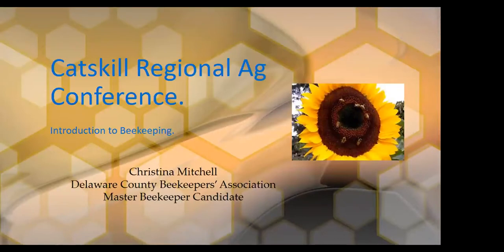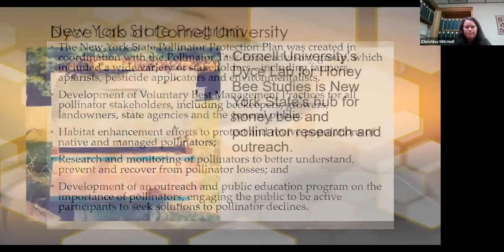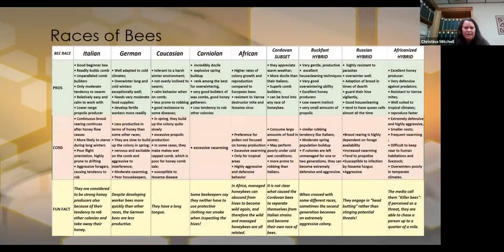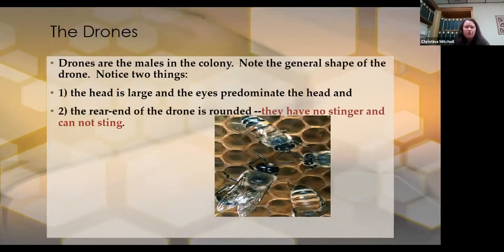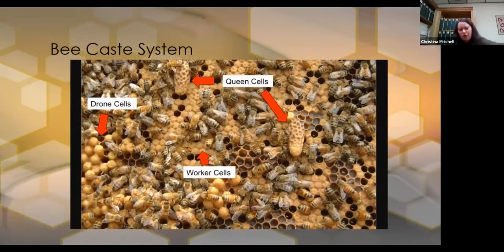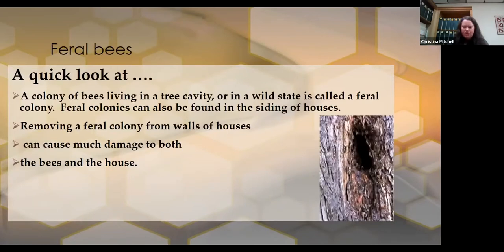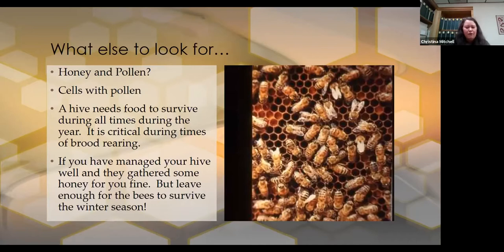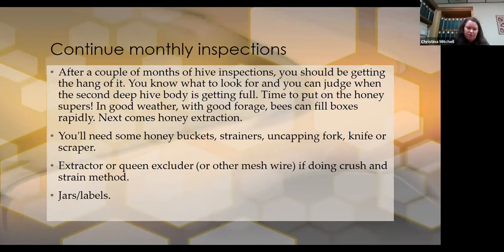Beekeeping for Beginners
This presentation was given as part of the Catskill Regional Agriculture Conference. Join Christina Mitchell, our Master Beekeeper, who will lead you into an exploration of beekeeping and honey production. Christina has 12 years of experience and is engaged in the Master Beekeeping program at the Dyce Lab at Cornell. She will explore the equipment, methods and costs of beekeeping and how you can get started!